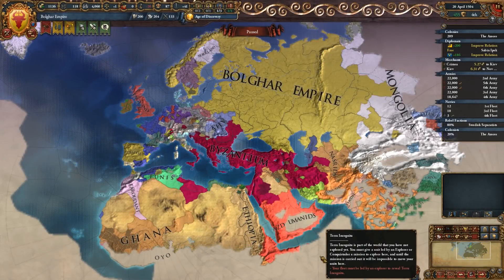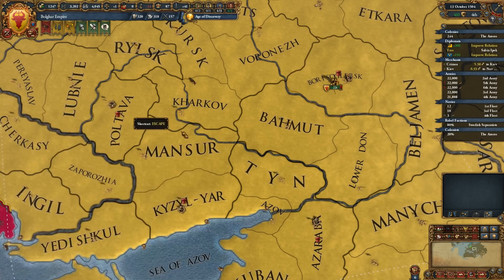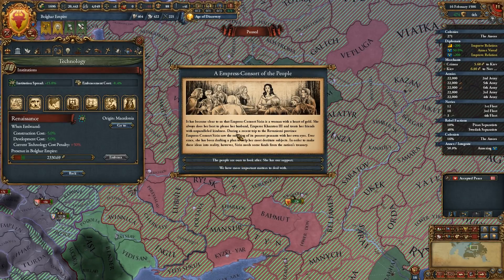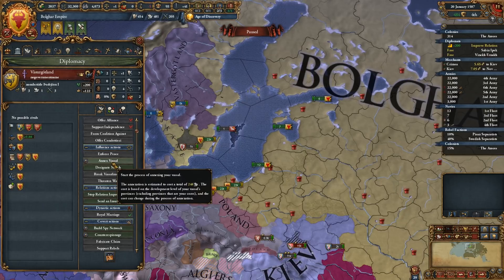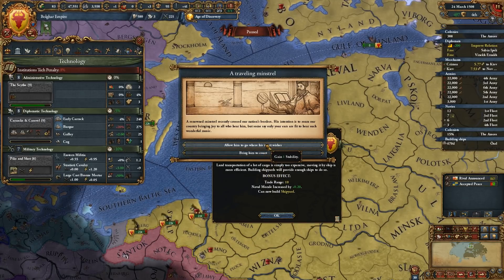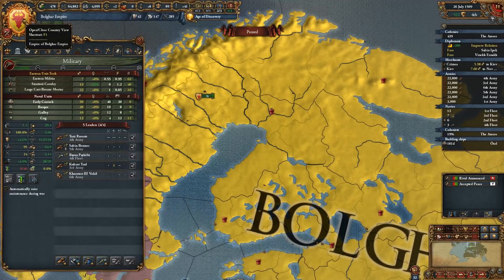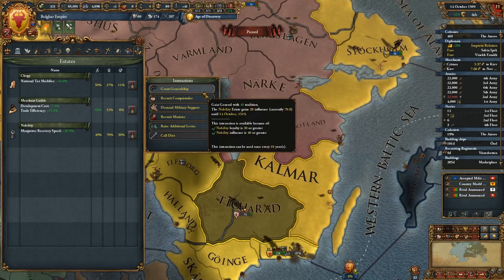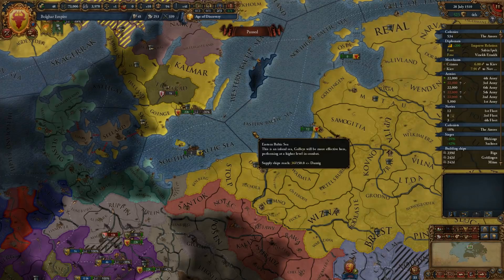Horse Lord Mega-Campaign - Europa Universalis IV - Ep 12 - Renaissance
This series in the continuation of the Horse Lord Mega Campaign in Europa Universalis IV.

No Mods are being used for this segment of the campaign.